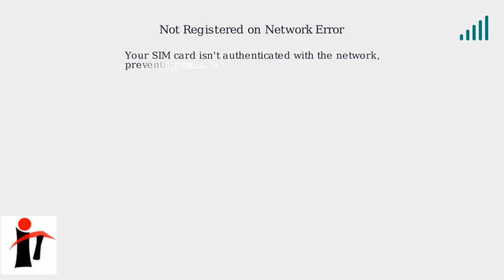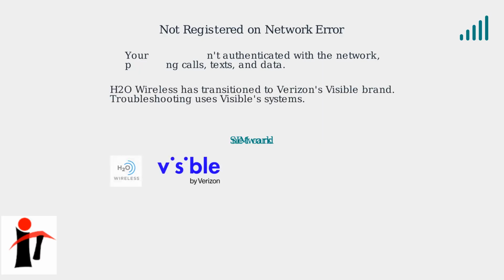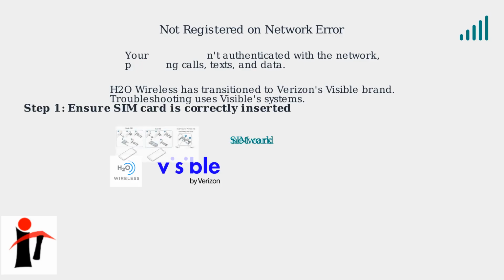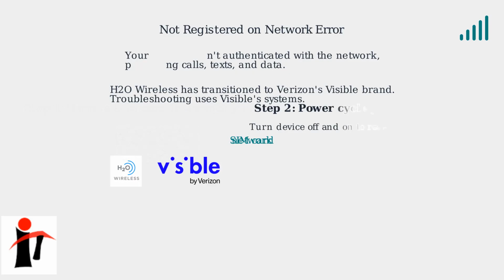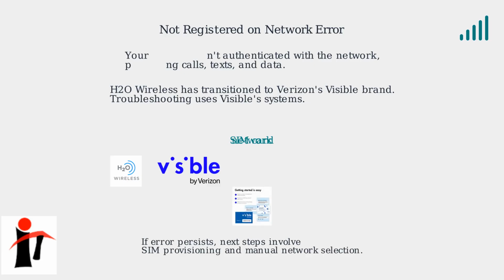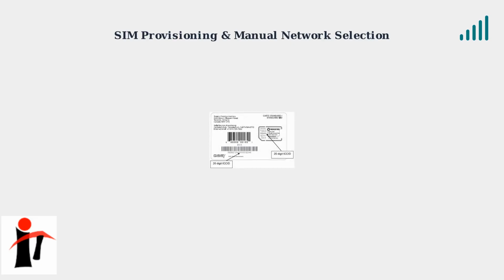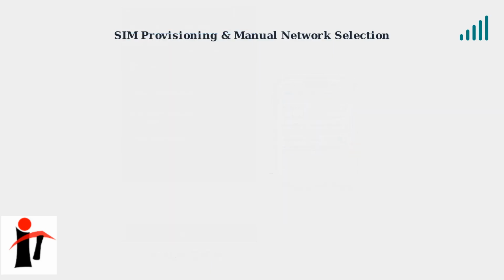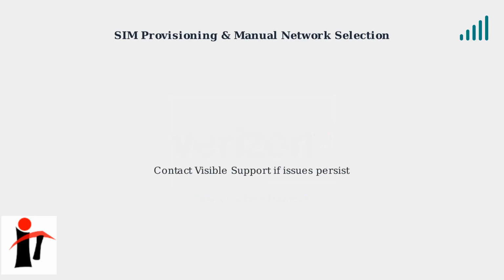How to Fix H2O Wireless Not Registered on Network – SIM Provisioning & Manual Select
Learn how to fix H2O Wireless “Not Registered on Network” errors. 📶
Check SIM provisioning, update settings, and try manual network selection. 🔧
Follow these steps to restore service and reconnect your device. ✅